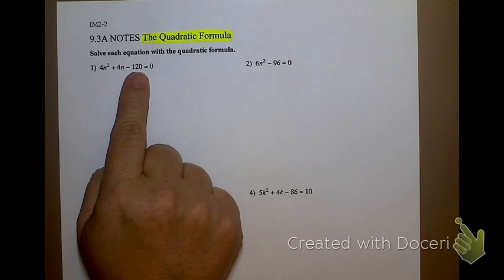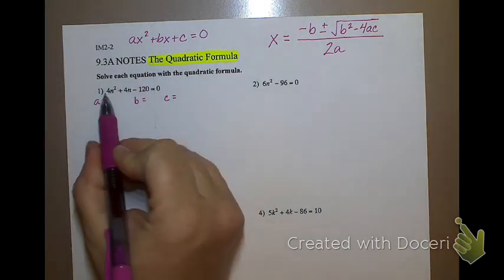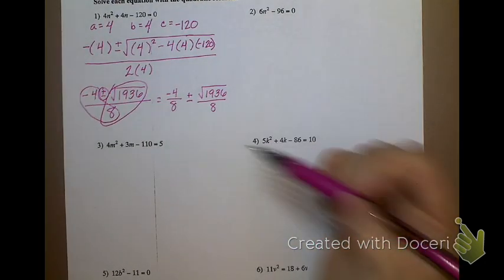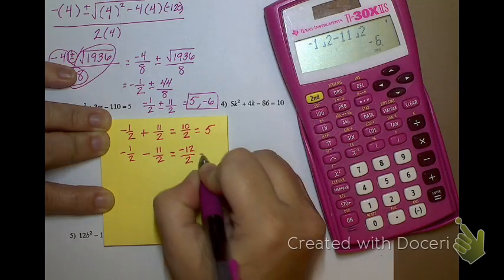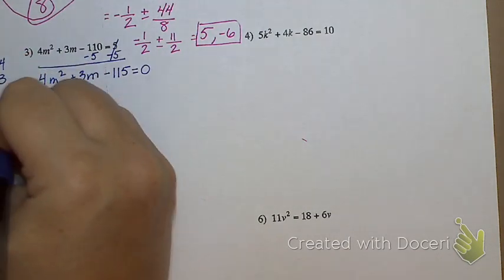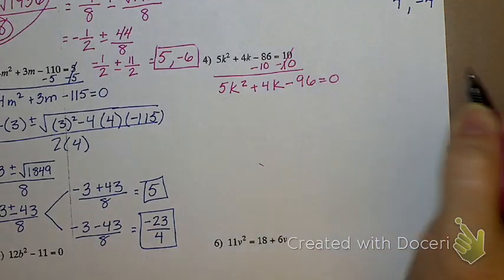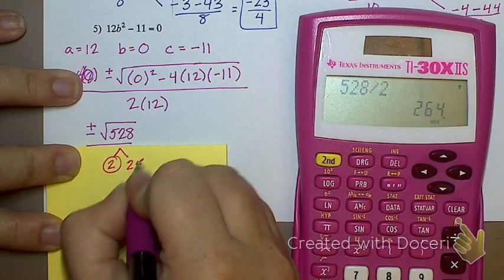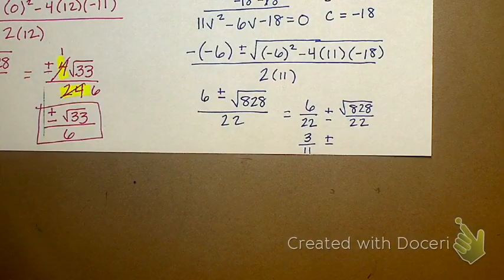9.3A The Quadratic Formula